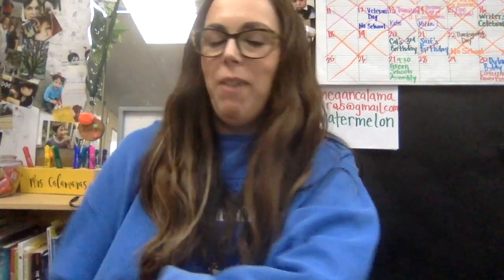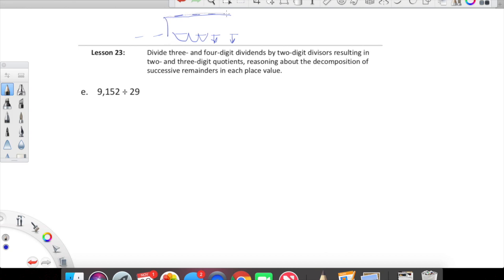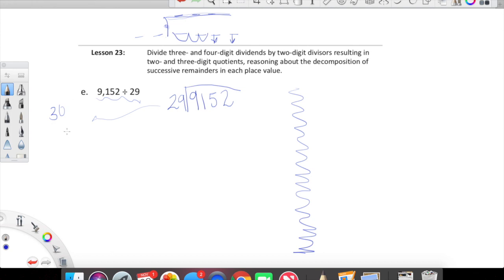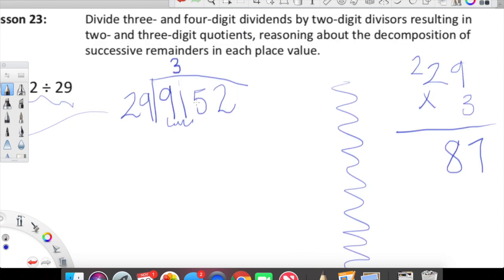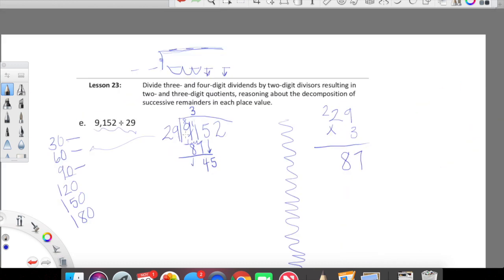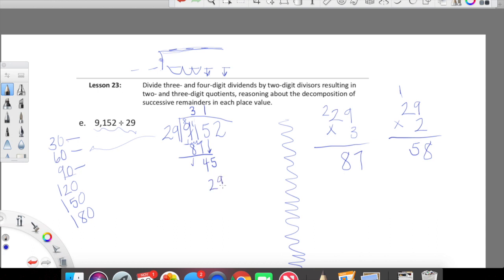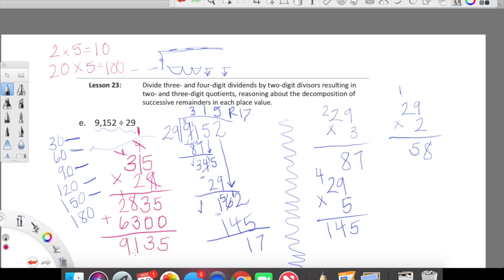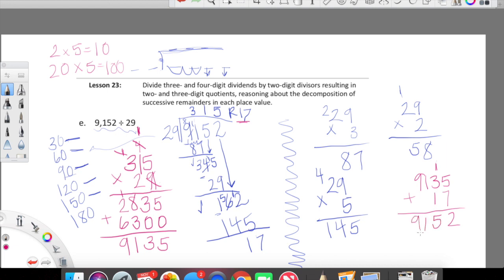Eureka Math Grade 5 Module 2 Lesson 23